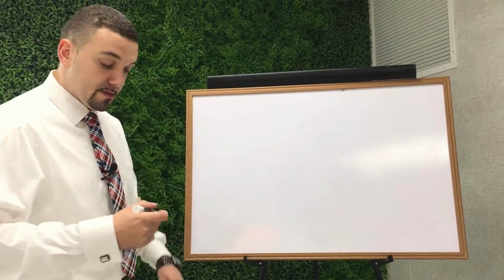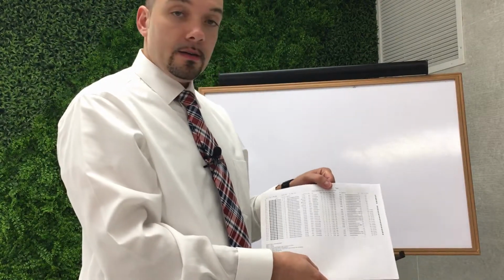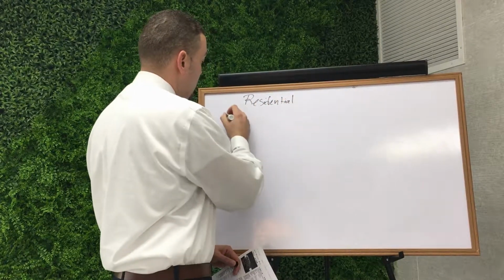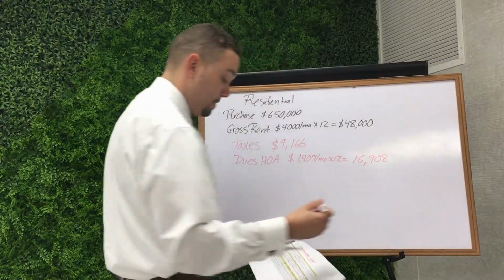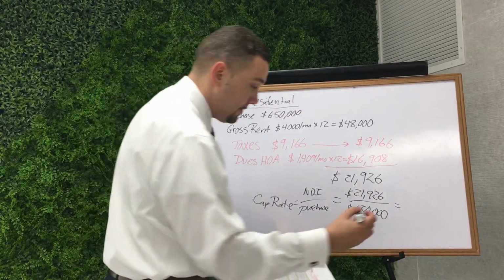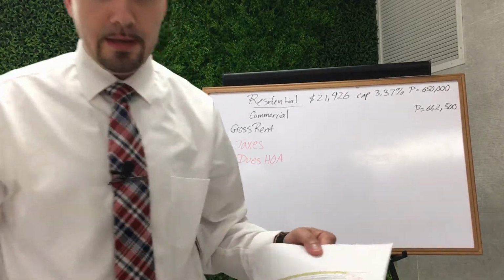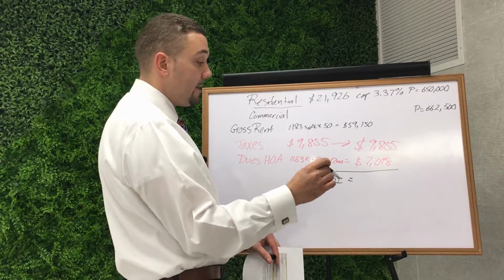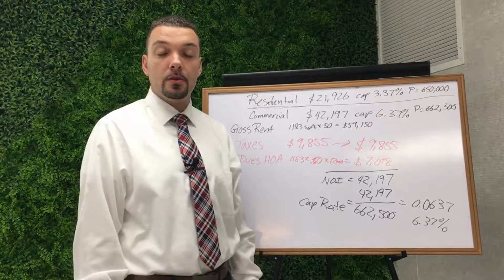What is cap rate in commercial real estate?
Ivory 214 Office Condos located in the Aventura Medical District in Aventura, FL

00:37 - Cap Rate Description
02:17 - Residential Cap Rate Calculation
11:07 - Ivory 214 Cap Rate Calculation